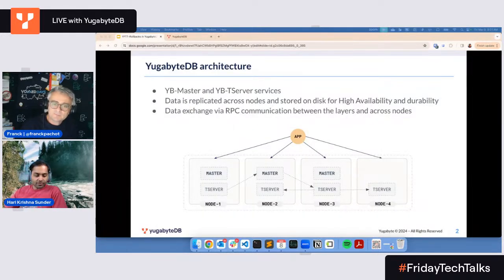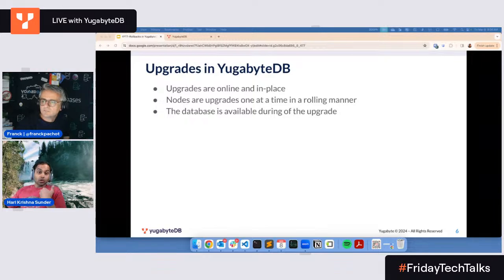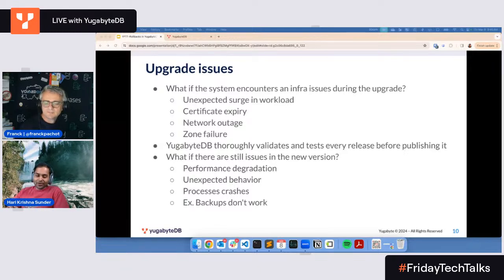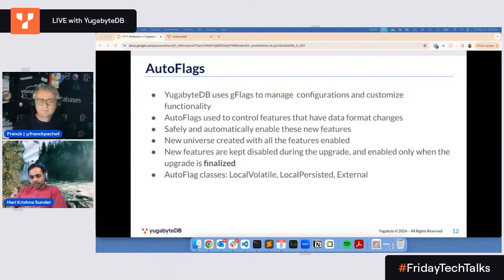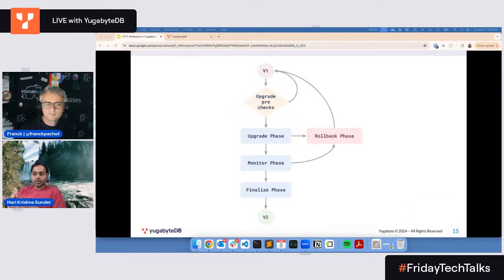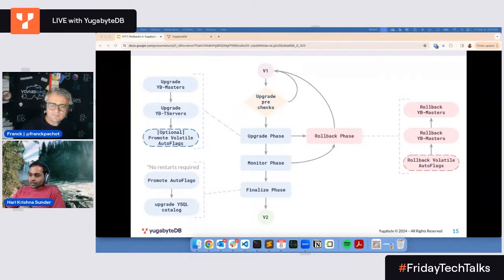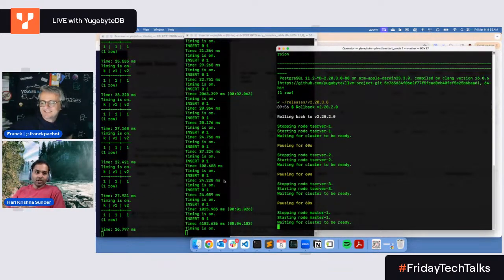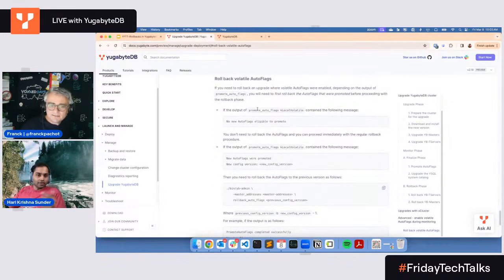Rolling back upgrades in YugabyteDB | Friday Tech Talks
Join YugabyteDB Software Engineer Hari Krishna Sunder and Developer Advocate Franck Pachot as they discuss the upcoming support for rolling back software upgrades of YugabyteDB.